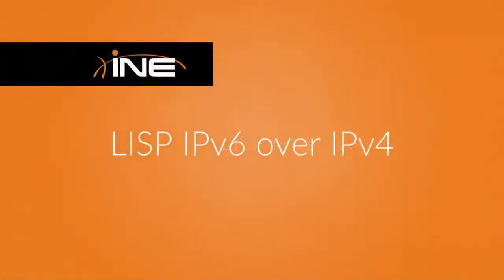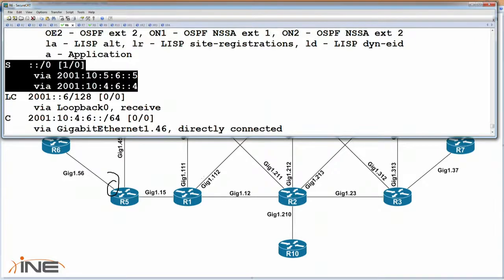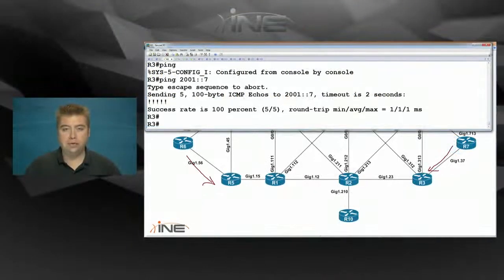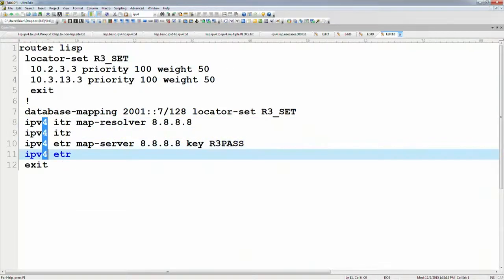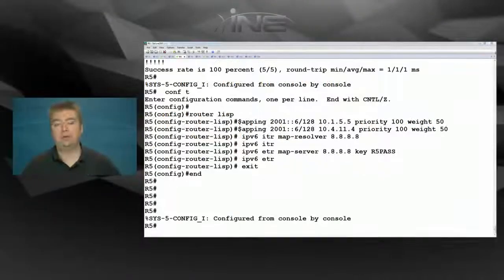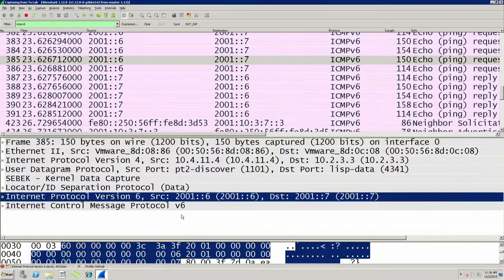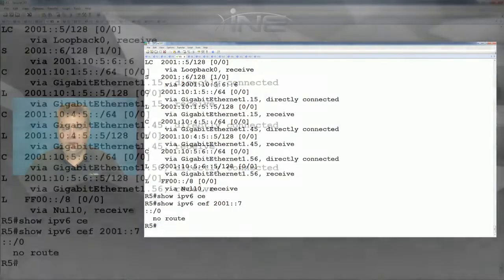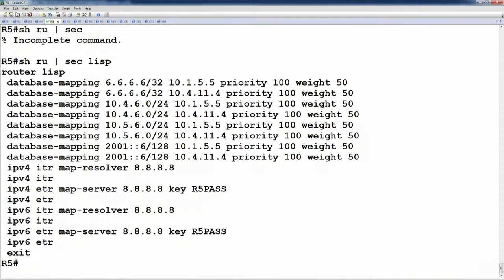4 LISP IPv6 over IPv4